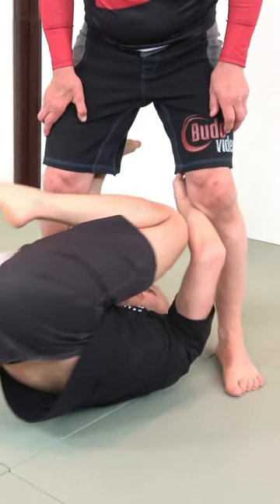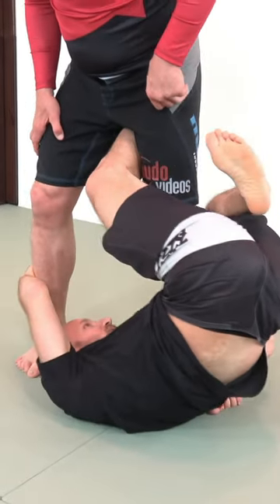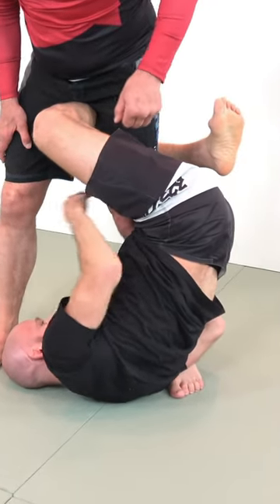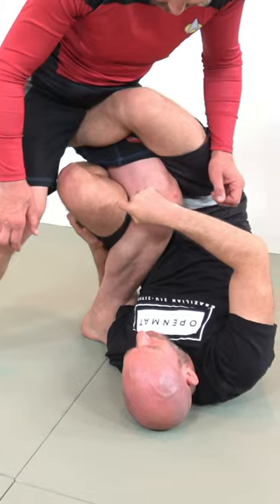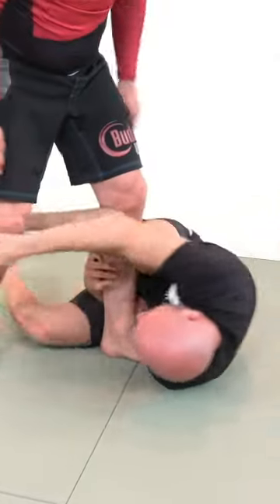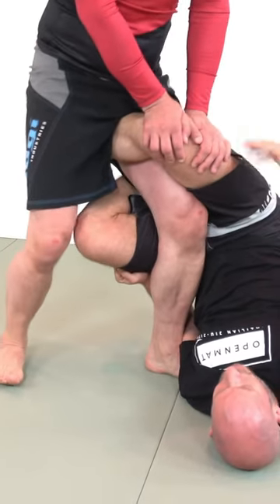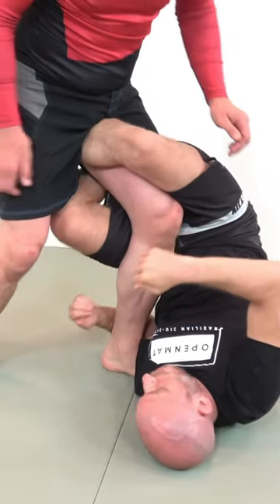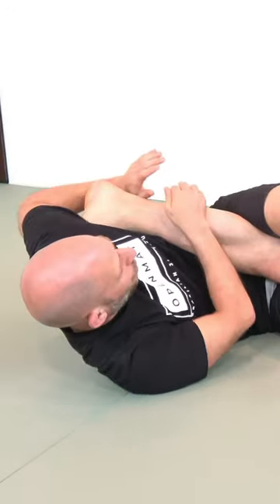The Most Spectacular Leglock in Grappling and MMA - the Imanari Roll!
The Imanari Rroll is one of the most spectacular submissions in MMA and no gi grappling. Here’s Elliott Bayev from 30 Second Fight Finishes fame breaking down the main body mechanic that is the core of the move.

Good luck with your training!
Stephan